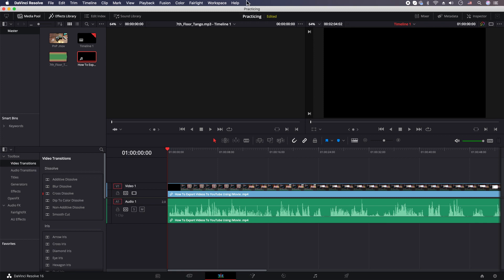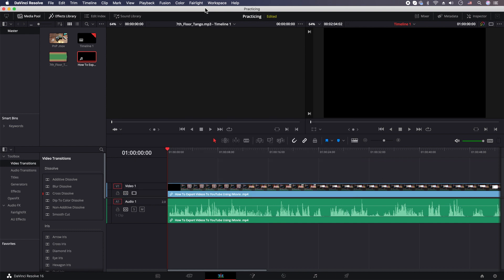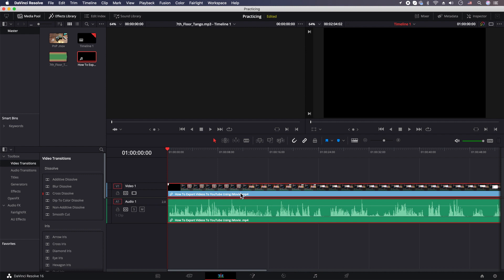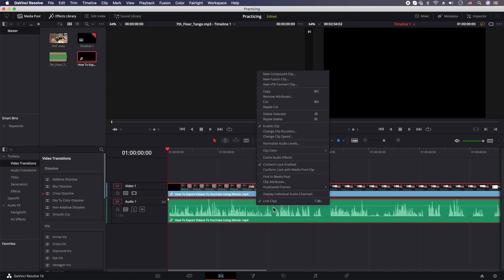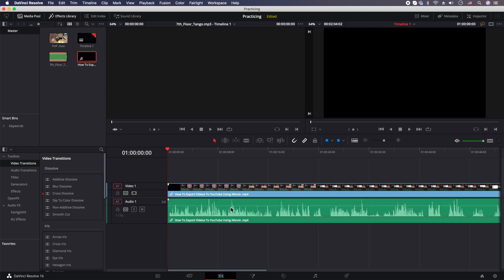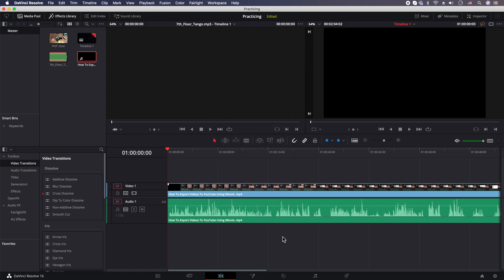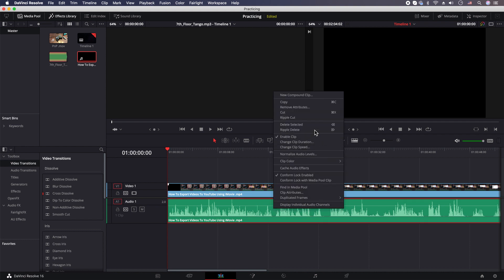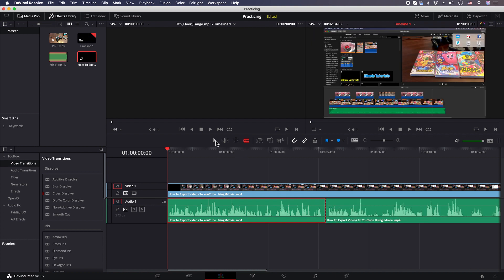How To Remove Audio From Video In DaVinci Resolve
In this Blackmagic DaVinci Resolve tutorial, I show you how to delete audio from a video. I show you how to completely delete/remove all the audio from the video. As well as only deleting and removing part of the audio in a video.  I am demonstrating in DaVinci Resolve 16, but this will work in most version both past and future.

Step 1: Right click on the video and uncheck "Link Clips"
Step 2: Select only the audio portion of the clip.
Step 3: Press the Delete key on your keyboard or right click and select "Delete Selected" from the menu.